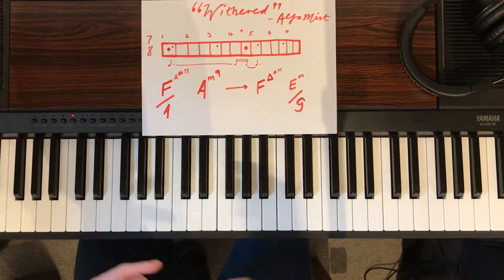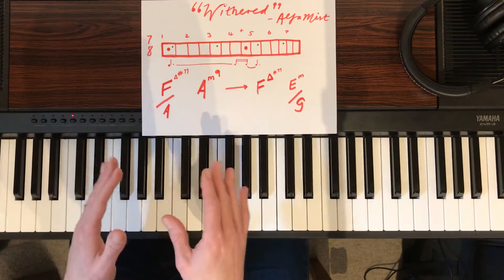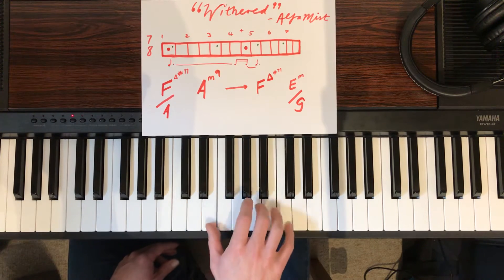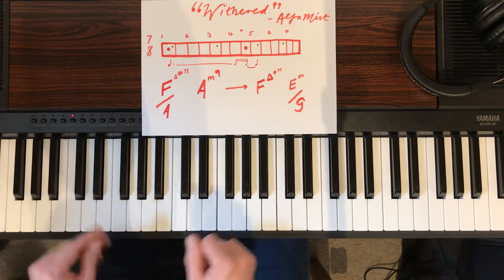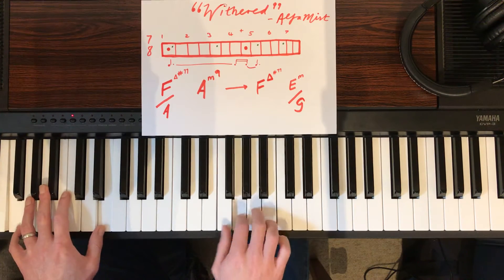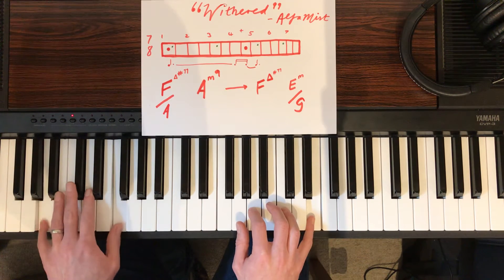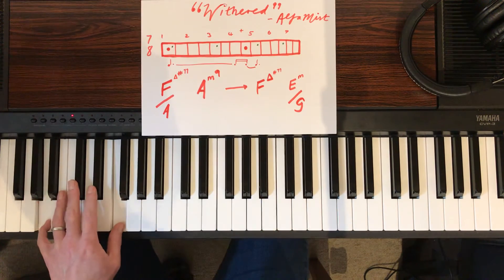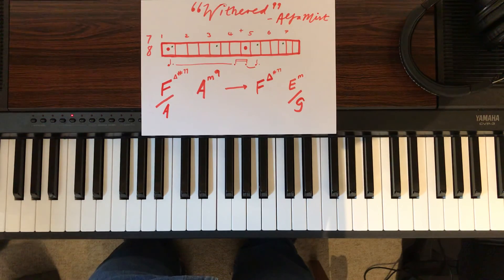Alfa Mist - Withered - Tutorial